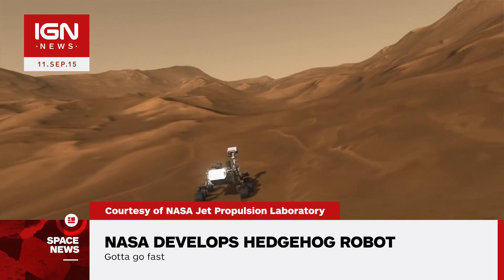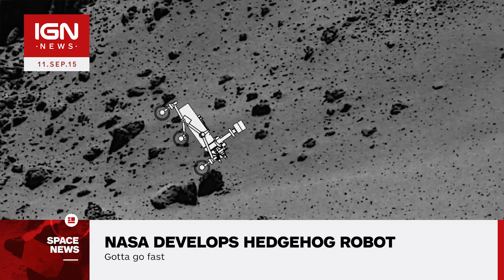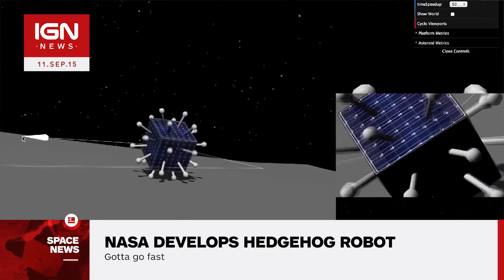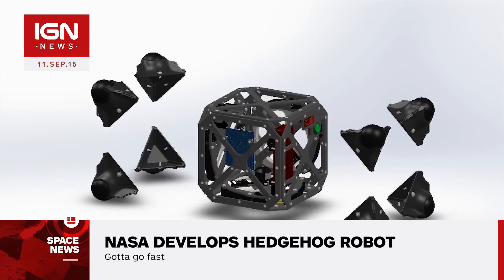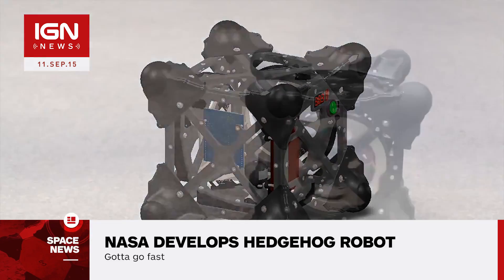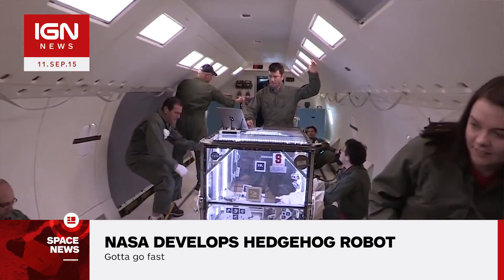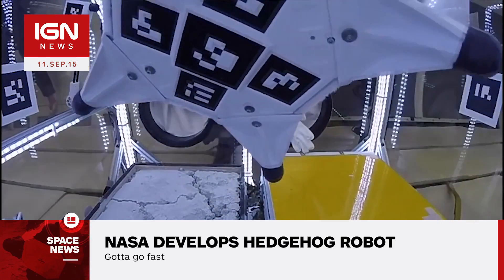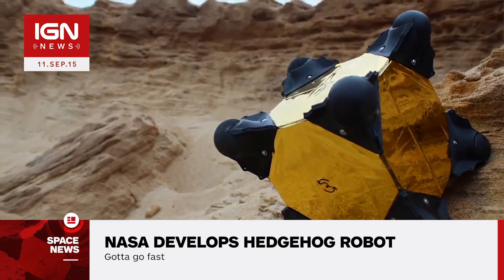NASA Develops Hedgehog Robot For Asteroid Exploration - IGN News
NASA's Jet Propulsion Laboratory has come up with a concept for a hedgehog-inspired robot to traverse the unusual terrain of asteroids and other small bodies in our solar system.